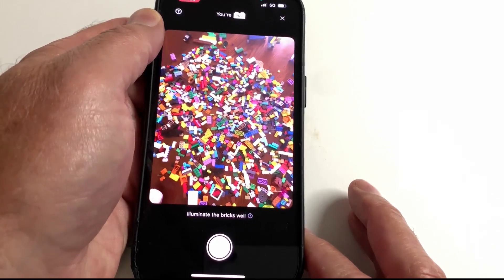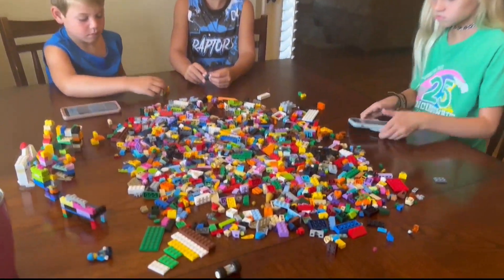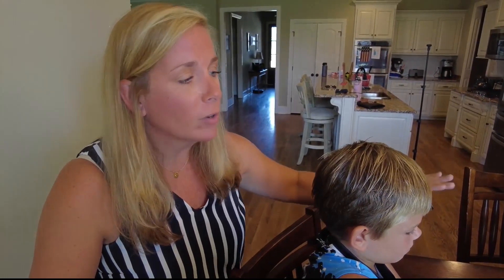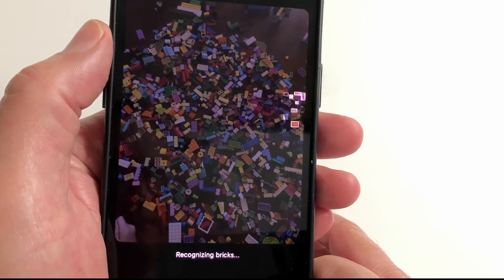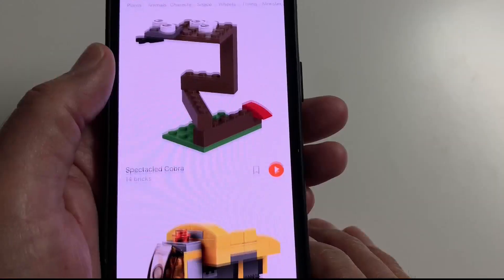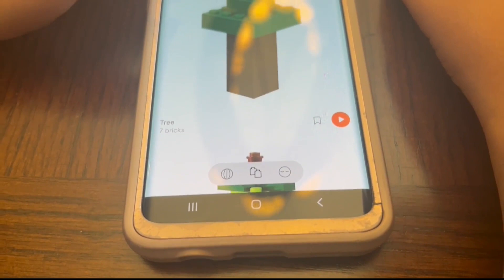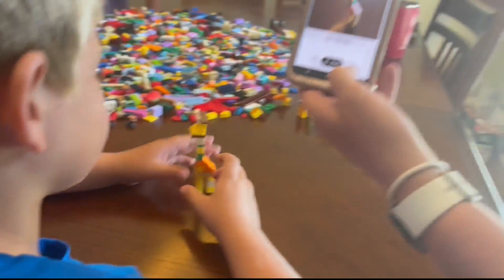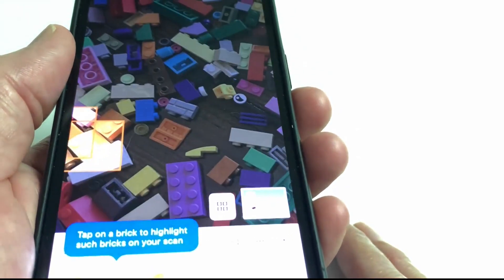What the Tech: Apps of the Year - Brickit